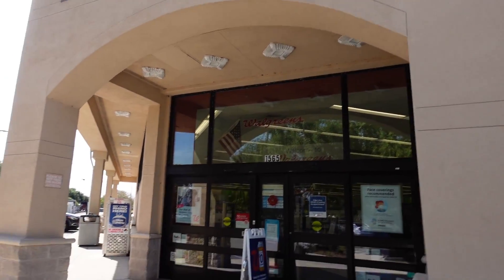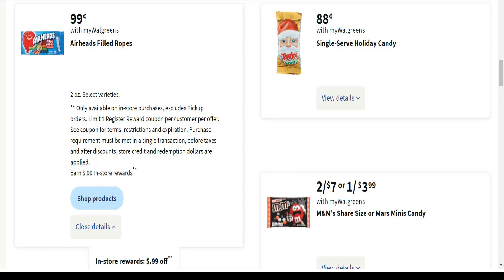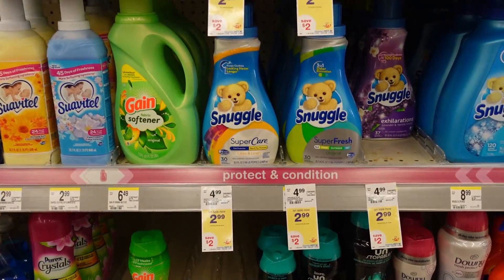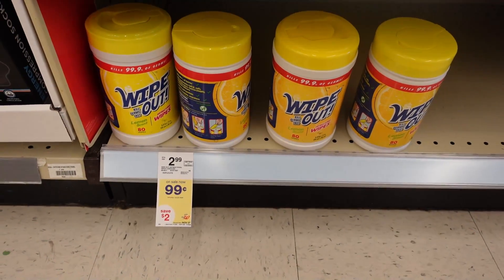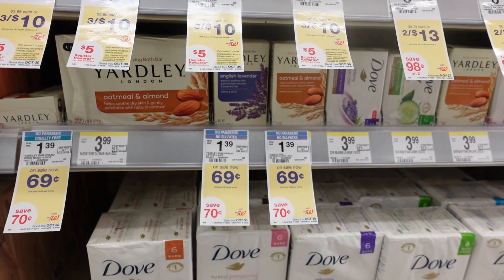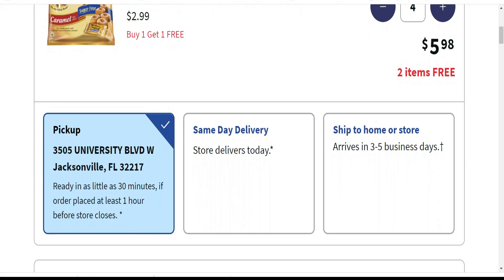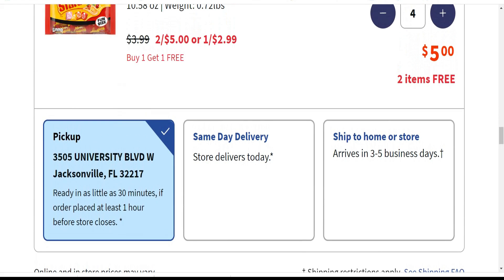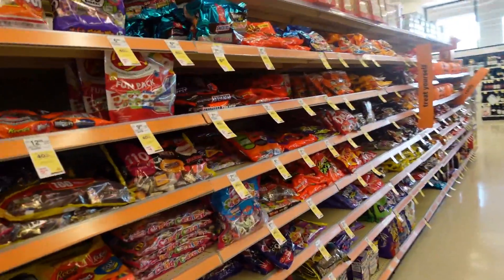WALGREENS COUPONING EASY COUPON DEALS WITH DIGITAL COUPONS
Check out these quick & easy coupon deals this week at Walgreens. All you need is the Walgreens app!🎉 🥳

2- Make an account
3- Do the Deal from the video
4-  Not only will you get back all of the rewards mentioned in the video, but you will also get back $30 CASH from RAKUTEN. Right now Rakuten has an offer for $30 cash back for new Rakuten users. In order to take advantage of this offer you must be a new Rakuten user and you must go through this link.

00:00 Introduction
00:25 One Cute Couponer Theme Song
01:09 Giveaway Winner Announced
01:36 Airheads Deal
02:28 Colgate Coupon Deal
03:39 All Detergent & Snuggle Coupon Deal
04:26 Clearance & Sales
04:58 Pantene Hair Care Deal
06:22 Gift Sets!
06:52 Nivea Deal
07:23 Yardley Soap Sale
07:50 Scott Paper Towels
08:13 CANDY CANDY CANDY!
10:37 Full Transaction Recap
13:48 GIVEAWAY WINNER UNBOXES HIS PHONES!